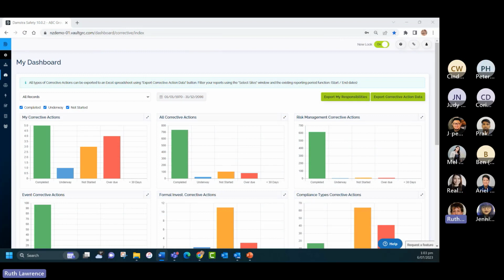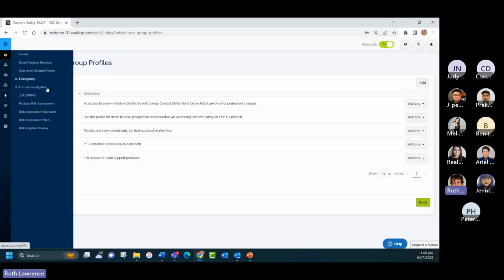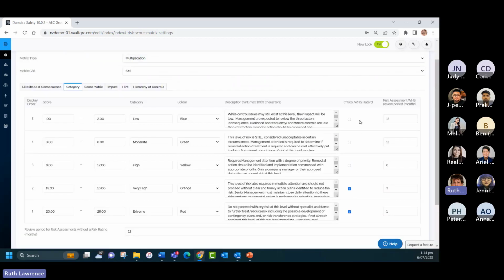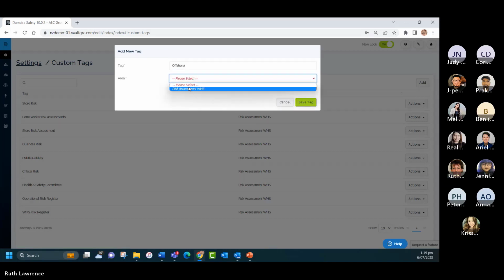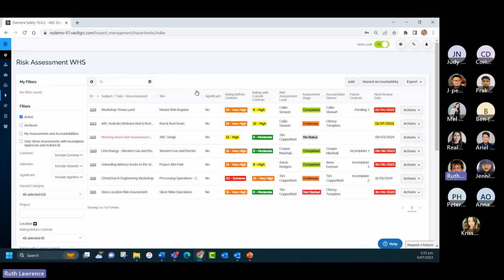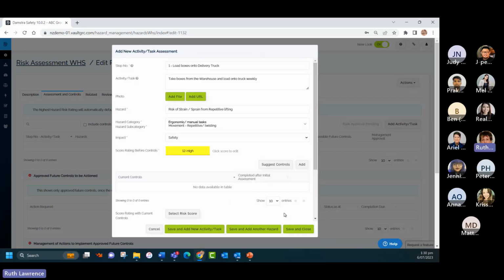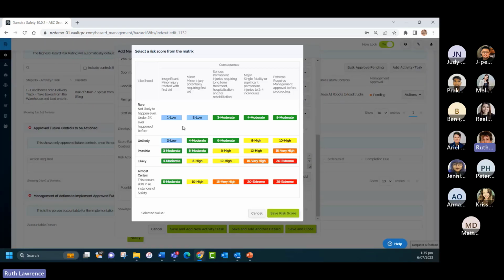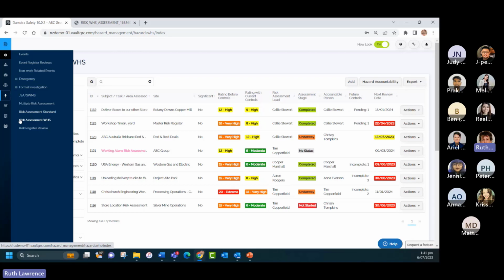Damstra Safety Risk Assessment WHS Webinar for Superusers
Discover the Damstra Safety Risk Assessment WHS Webinar for Superusers! Enhance your workplace health and safety expertise with our in-depth session on risk assessment techniques using the Damstra Safety platform.